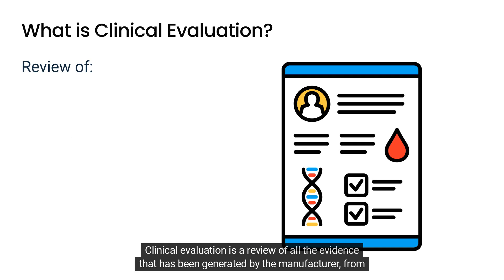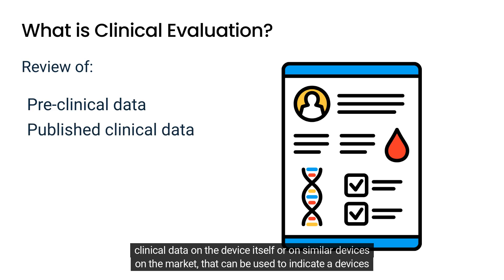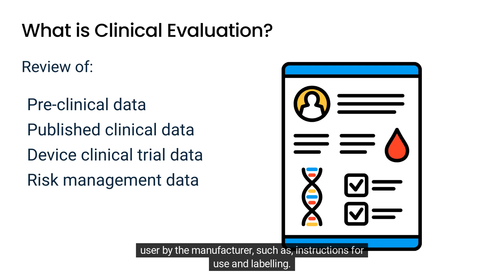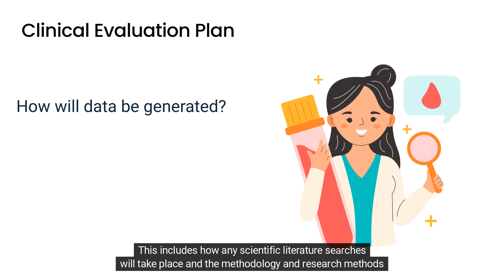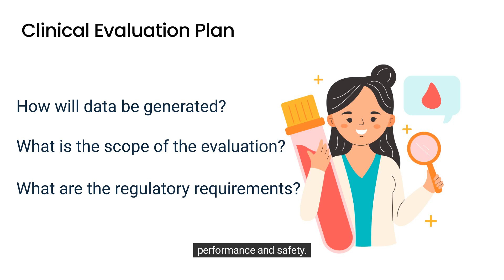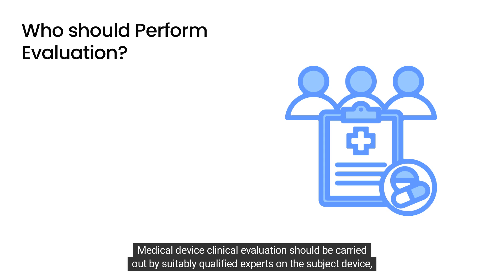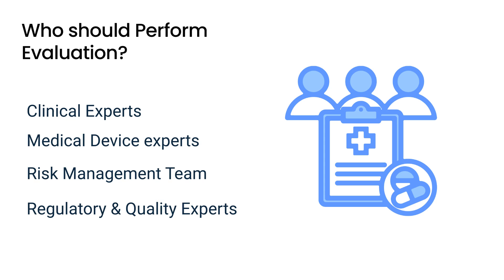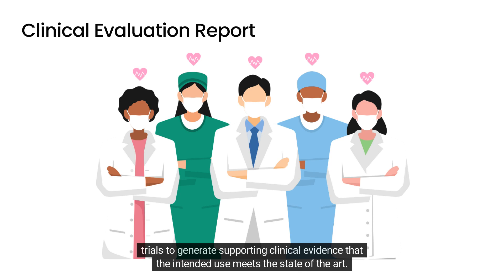Clinical Evaluation of Medical Devices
To demonstrate that medical devices are safe, and their performance is ‘state of the art’ in line with their clinical intended use, medical device manufacturers must perform clinical evaluation. Clinical evaluation is a requirement of the Medical Device Regulation 2027/745 in the European Union and the UK medical device regulations 2002 in the United Kingdom. Clinical Evaluation forms part of the regulatory requirements that must be met before a manufacturer can apply the CE mark in the EU and the UKCA mark in the UK to their medical devices, and then place them on those markets.

Clinical evaluation is a review of all the evidence that has been generated by the manufacturer, from verification and validation activities in the design and development phase and manufacturing phases, including, validation against harmonised standards used to demonstrate conformity, biological evaluation, software validation, sterility validation and so on, relevant to the medical device. It also encompasses a review of any clinical data pertinent to the medical device in the form of published clinical data on the device itself or on similar devices on the market, that can be used to indicate a devices performance and safety. It also reviews any non-published clinical studies or data generated by the manufacturer and assesses the risk management documentation generated by the manufacturer as well as the information provided to the user by the manufacturer, such as, instructions for use and labelling.

The purpose of the clinical evaluation is to assess the device to see if the sum of the data generated to demonstrate safety and performance outweigh the risks of using the medical device.
Clinical Evaluation is a continual process, for the lifetime of the medical device.
The first stage of clinical evaluation is the clinical evaluation plan. The clinical evaluation plan establishes how a manufacturer will perform clinical evaluation. This includes how any scientific literature searches will take place and the methodology and research methods adopted to ensure that clinical data is being searched for follows a valid scientific method. The plan will set out the scope of the clinical evaluation and determine what type of data will be used to perform clinical evaluation. It will identify the relevant regulatory requirements that are applicable to the device in demonstrating performance and safety.

Once the plan has been executed, the manufacturer must gather all the relevant pre-clinical data needed to support the clinical evaluation, clinical literature searches should take place using relevant clinical publication sources such as PUBMED and the Cochrane Library, or device/clinical area specific journals, or the unpublished results of clinical trials/studies that have been conducted on the medical device being evaluated.

Medical device clinical evaluation should be carried out by suitably qualified experts on the subject device, this usually consists of a multidisciplinary team of experts with clinical knowledge, medical device specific knowledge from the design and manufacturing team, risk management team and regulatory and quality experts.

Once all the data has been assessed and critically reviewed it should be presented in the form of a clinical evaluation report. The report should be a critical analysis of all the supporting pre-clinical and clinical data generated to support that the benefit of using the medical device out weighs the risks of using the medical device when considering its intended use.

All medical device regardless of their classification must undergo clinical evaluation. For medical devices that are completely novel or legacy devices are being used within a new intended use for which there is no clinical history, it is usually expected that these devices undergo clinical trials to generate supporting clinical evidence that the intended use meets the state of the art.

Once a device has been placed on the market, medical device manufactures need to update their Clinical Evaluation on an ongoing basis. This encompasses any new data that has been generated since the last clinical evaluation. Clinical Evaluation is expected to be performed at least on a 2 yearly basis or depending on the level of risk associated with the medical device. Data generated from Post Market Surveillance reports or Periodic Summary Reports should be included in the updated review, and information from Post Market Clinical Follow-up Reports.